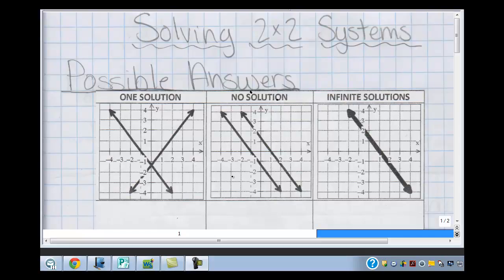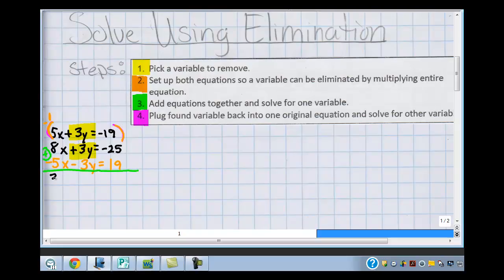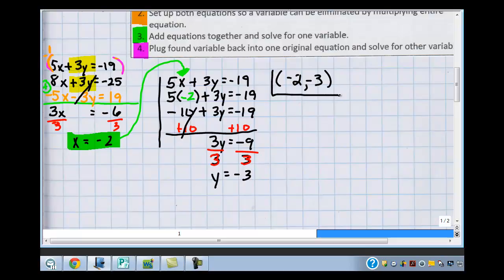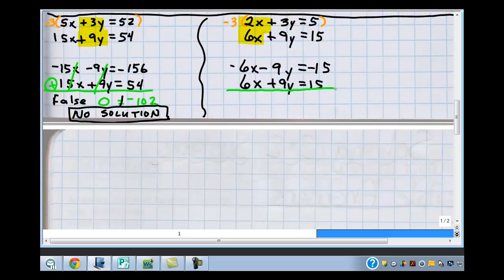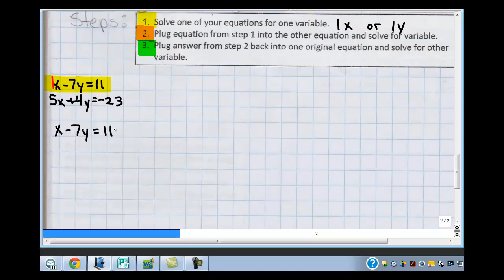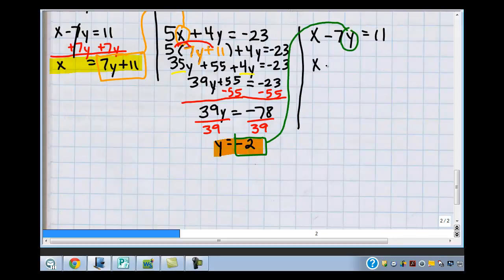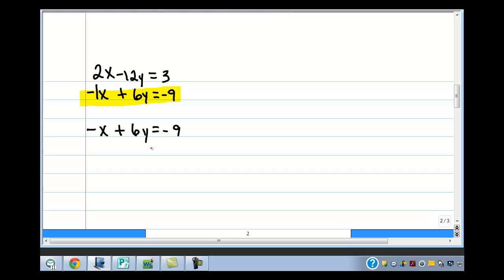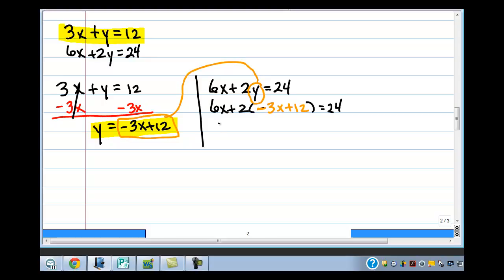Systems of Equations Day 1 2X2 Substitution and elimination